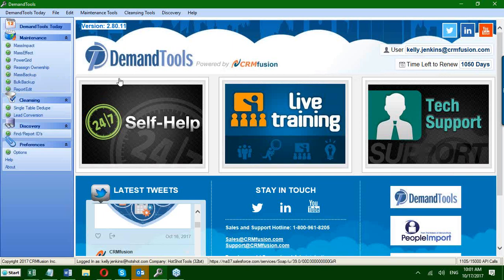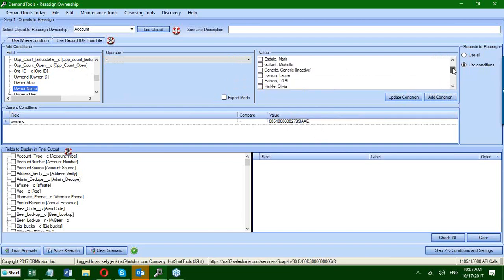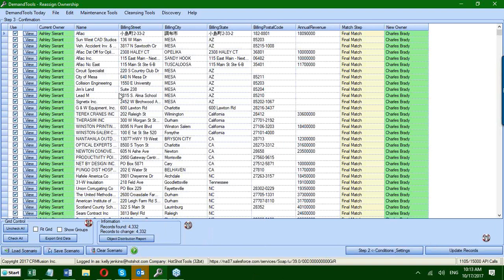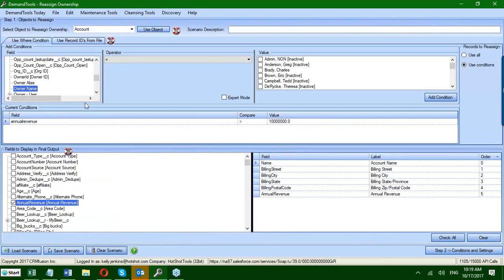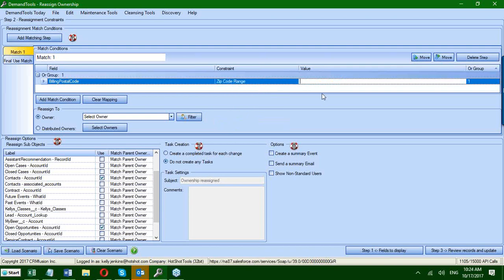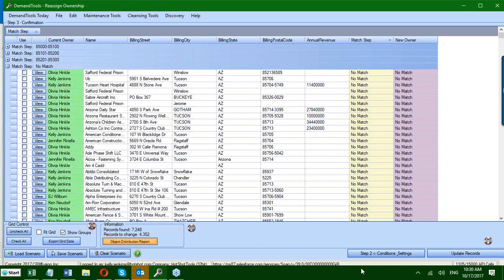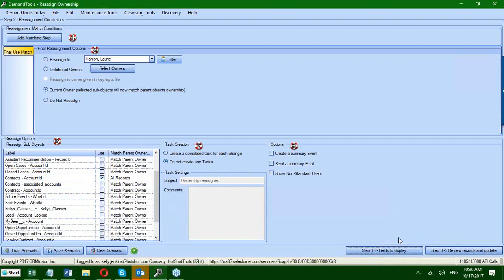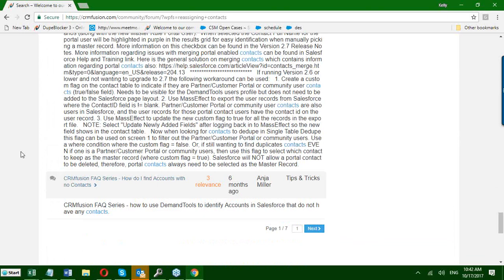Public Training - DemandTools Reassign Ownership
Reassign Ownership can be used to mass transfer the ownership of ANY object in Salesforce and its related sub-objects in a single pass using either a set of user specified conditions or an input file of ID's to determine which records should be reassigned. A single new owner can be specified, or a group of records can be assigned to multiple new owners, either randomly or by specifying match conditions.